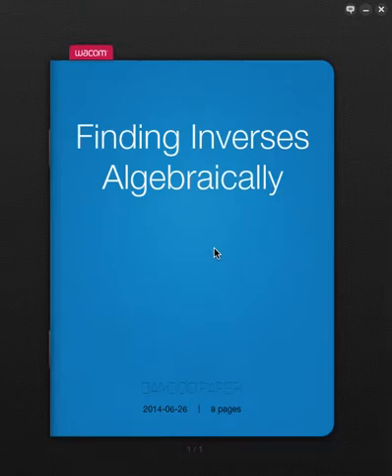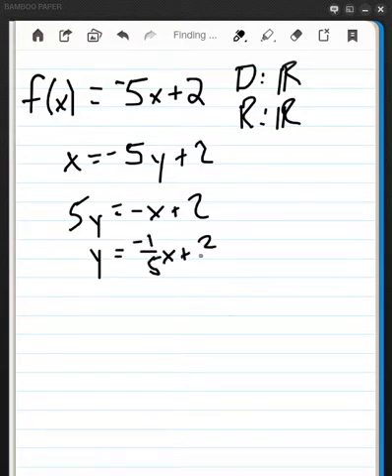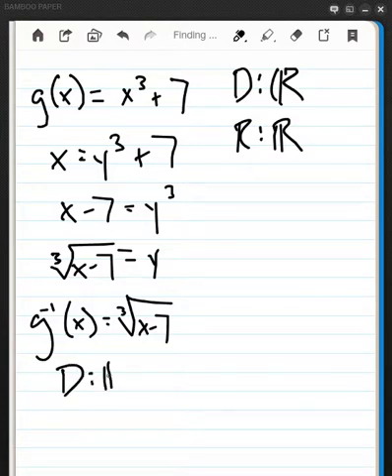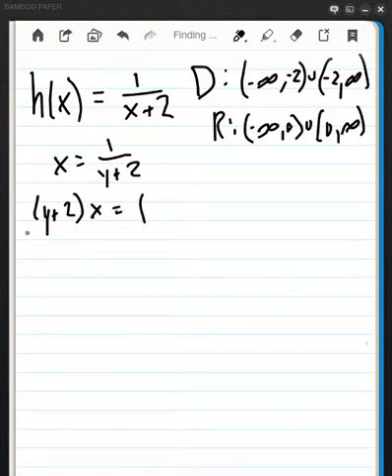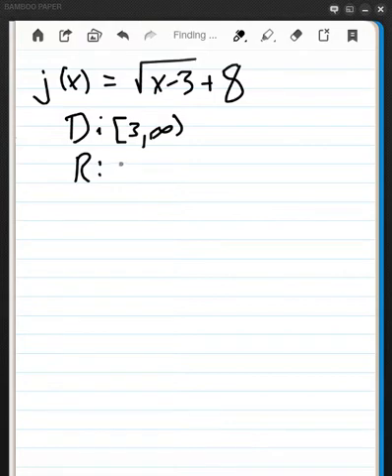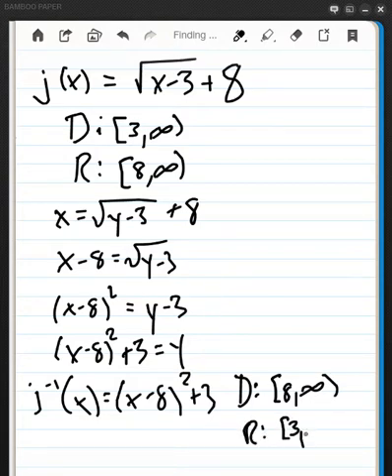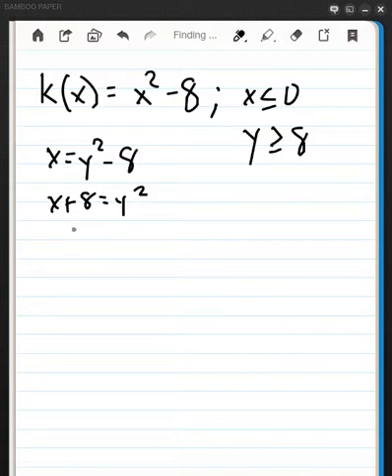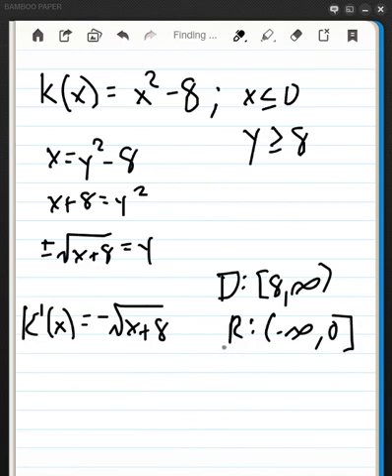Finding Inverses Algebraically